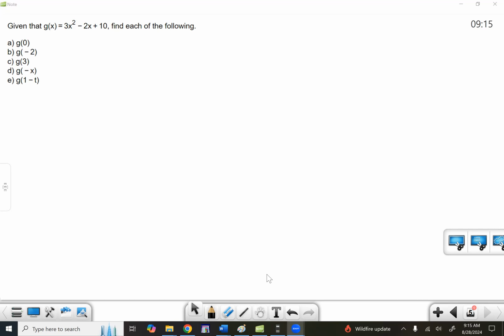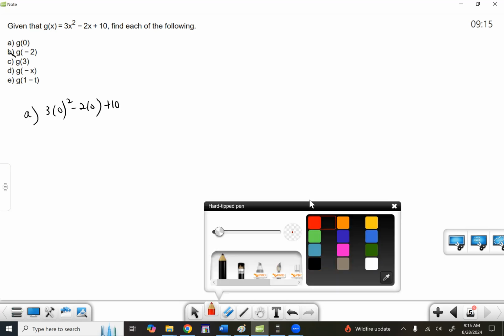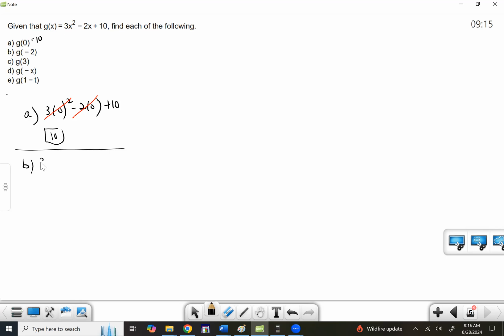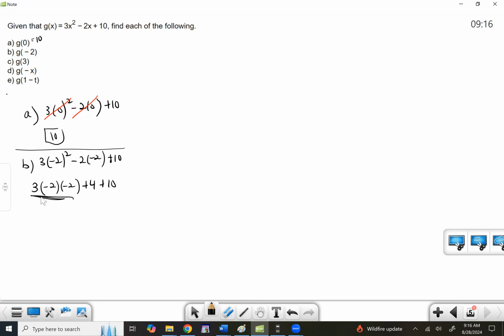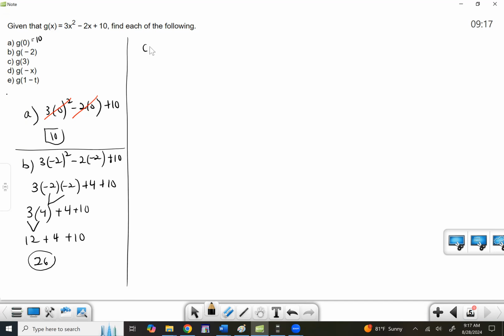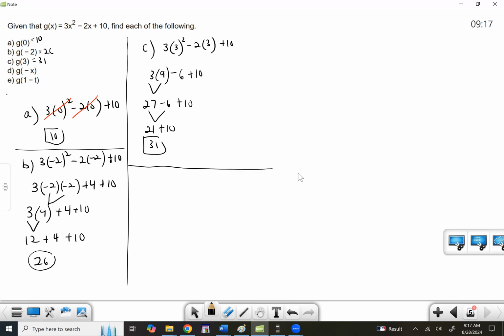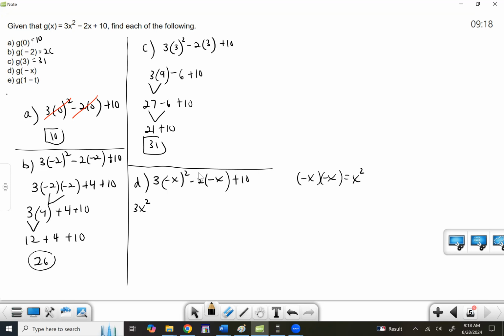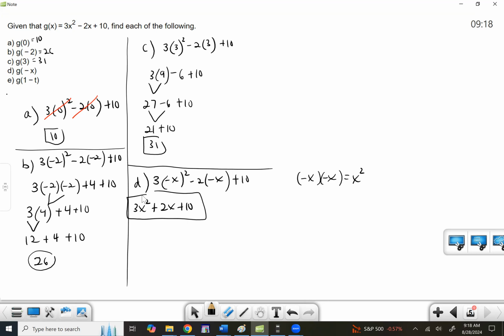HW 1.2 #5 Using Function Notation to Evaluate a Function at a Value